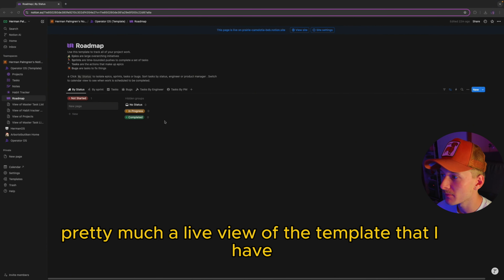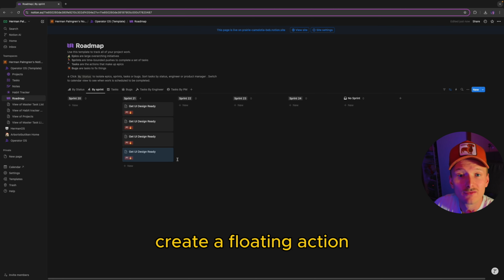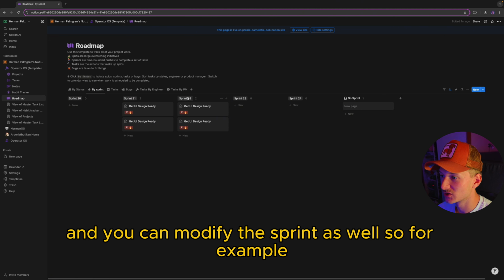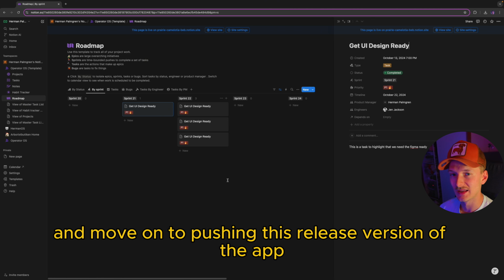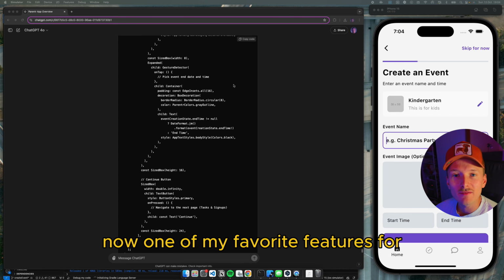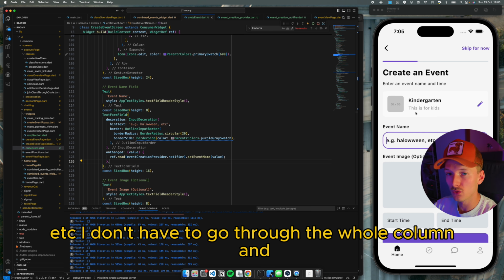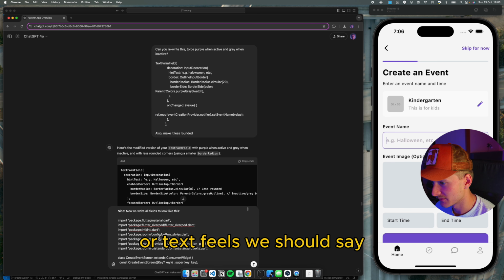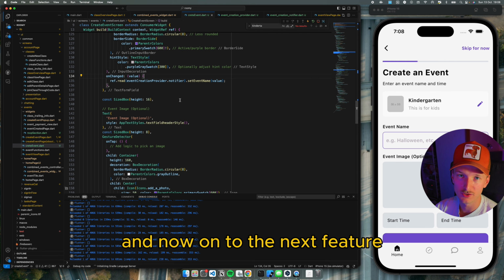How I Build Apps That Work Well, FAST!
If you're looking to get into building an app, book a discovery call to make sure all the steps going into it align with your goals

IN this video I walk you through how you can build apps in a fast manner.
In this video I share what I use to run an e-commerce,a. 3d print farm, an app agency, a startup app and a YouTube channel. This is my method for managing my time, and any projects that I undertake.

00:00 Intro
01:13 Using a dedicated productivity structure
05:40 Use a UX/UI design, or wireframe
06:57 Use modern tools like copilot or ChatGPT
12:30 Use scaleable and iterateable architecture
13:45 Don't get too hung up on architecture